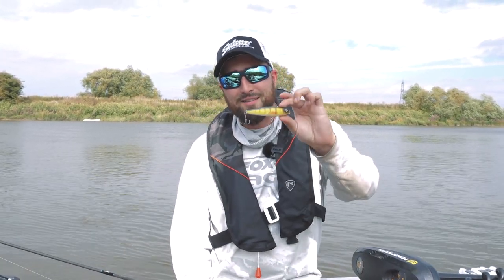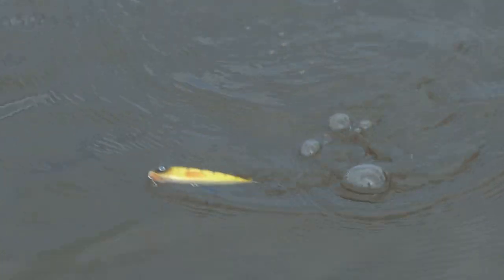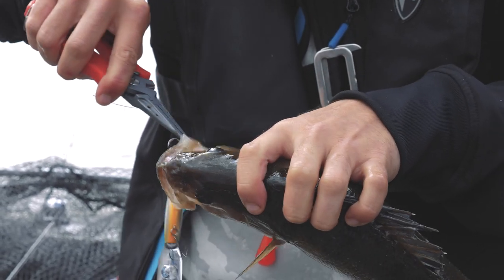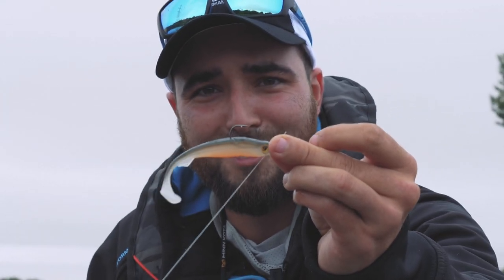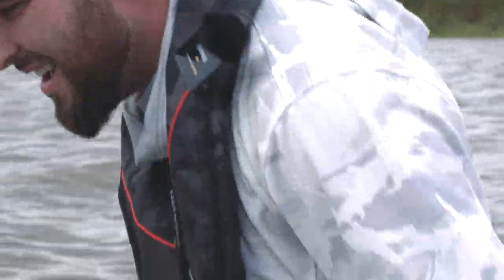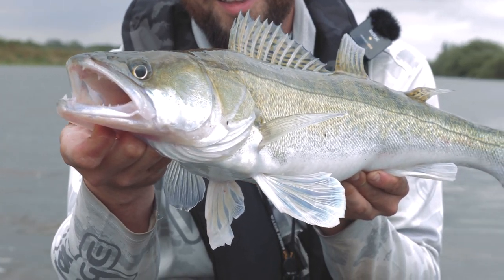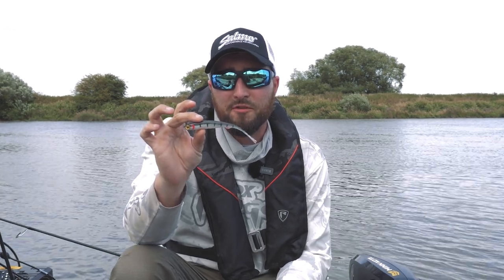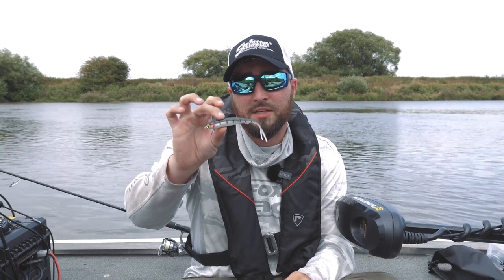Boat fishing for big river perch | Learn Adam’s best methods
Adam goes out in search of some river perch and zander, showing you some of his favourite methods and lures.